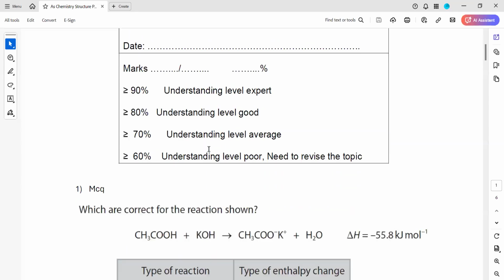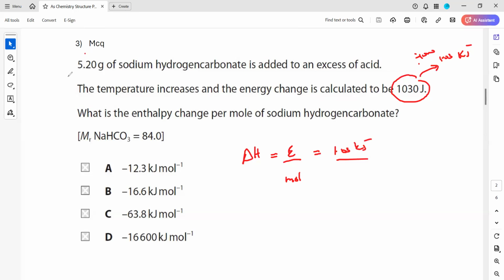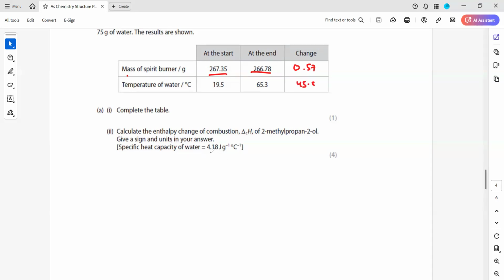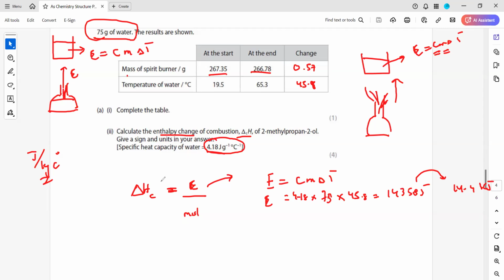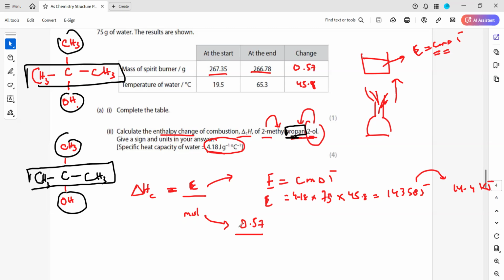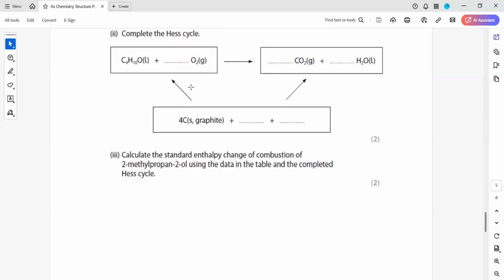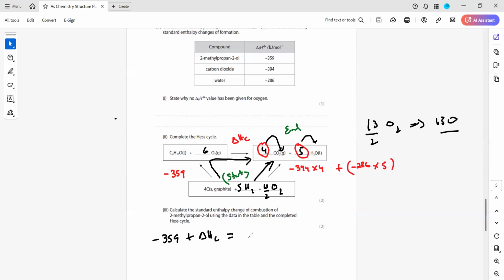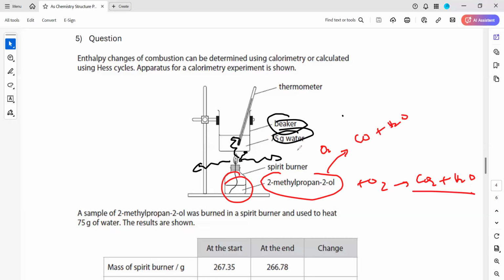A levels Chemistry Structure Pop Quiz 6